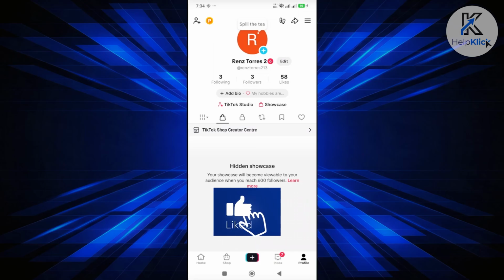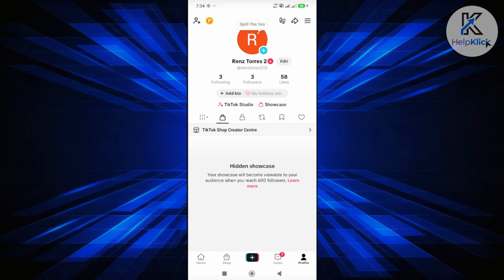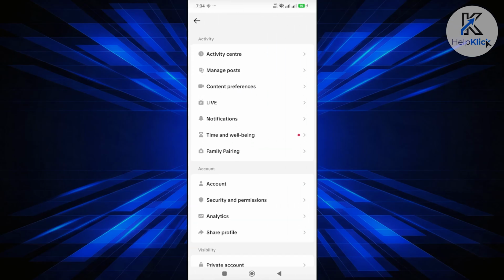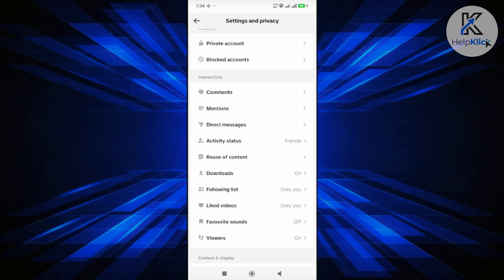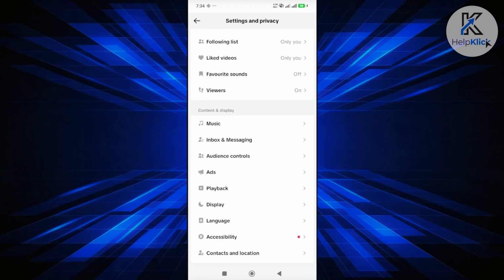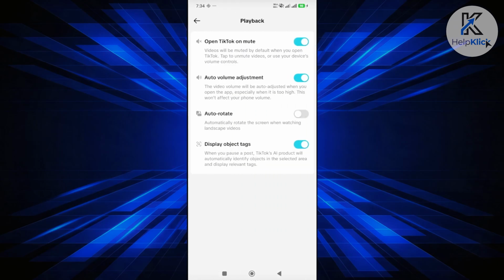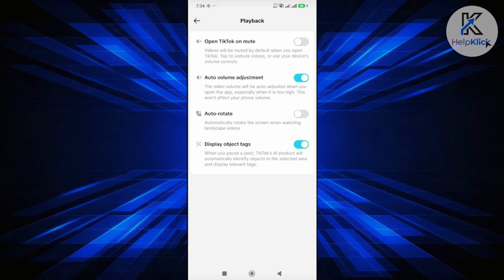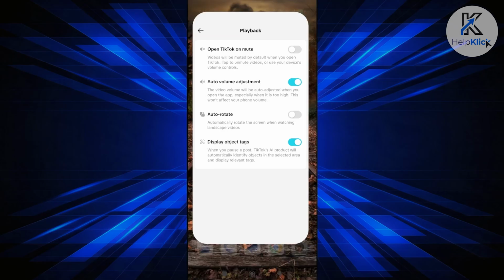How To Fix No Sound On TikTok App (Step by Step, 2026)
In this video, I show you how to restore audio and get sound working again on your TikTok app in 2026.
This quick step-by-step tutorial covers TikTok videos playing without audio, why can't I hear TikTok sounds, TikTok muted suddenly not working. Want to know how to unmute TikTok when volume is stuck?